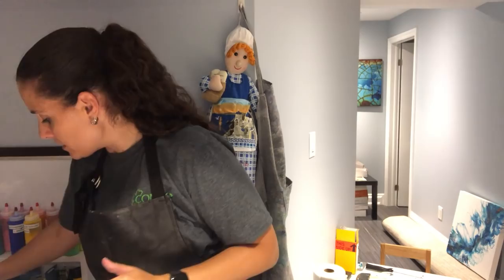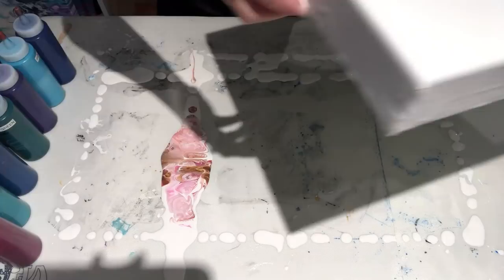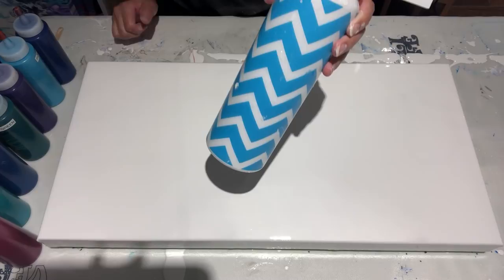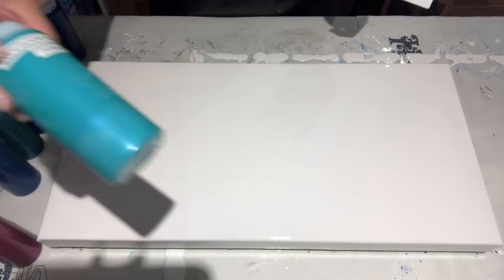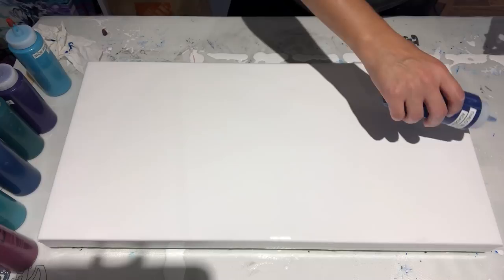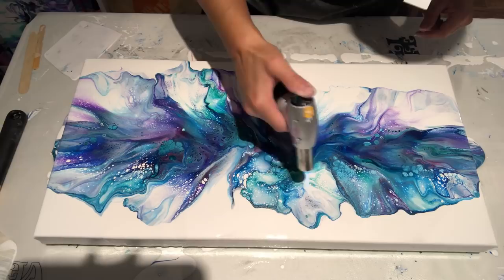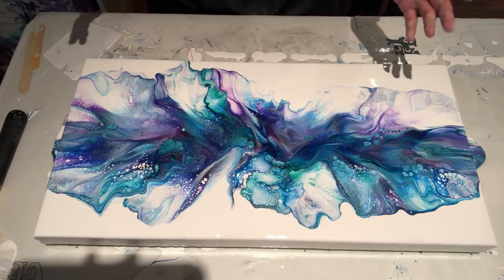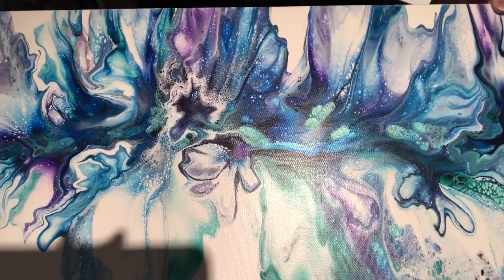#118 - Can I duplicate the birthday pour? Watch & see!! | Acrylic Pouring | Dutch Pour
Video posted on September 28 , 2019

Hello everyone!!

After the huge birthday pour last week, I had an overwhelming response from viewers who wanted to purchase the piece.  Since it sold I was asked to do another one.  I wondered if I would be able to replicate it - what do you think?  Did I nail it?  Let me know...

Much Love!